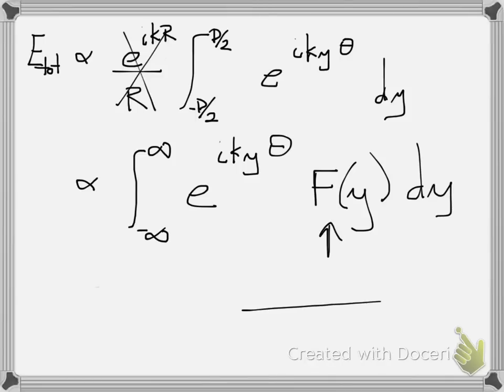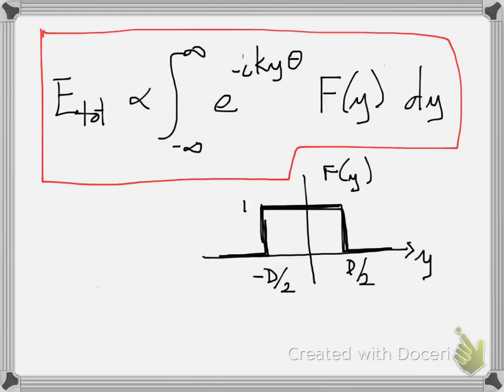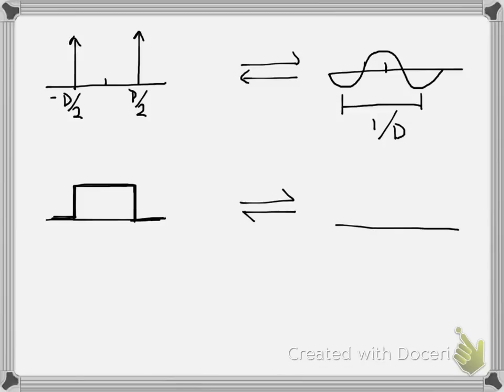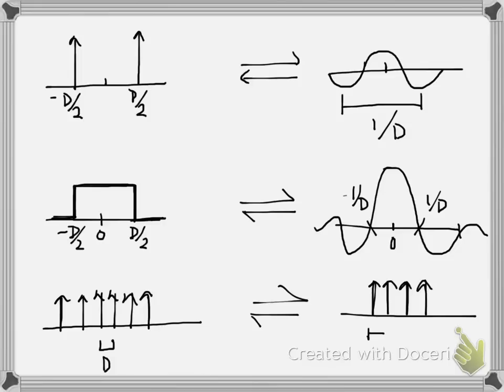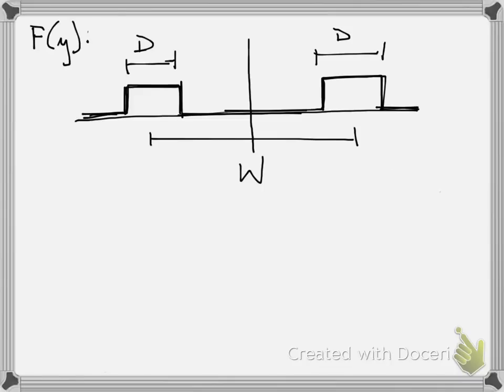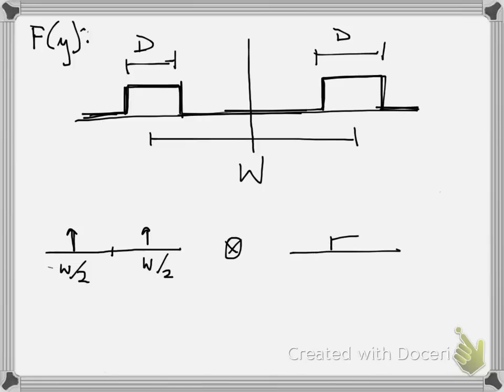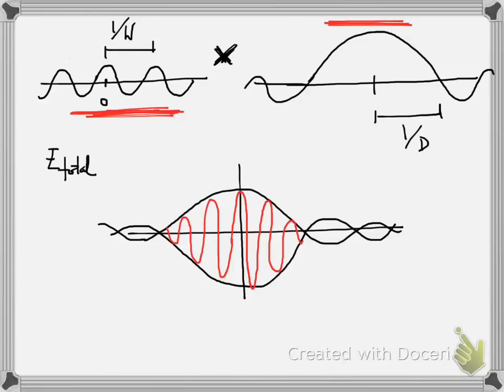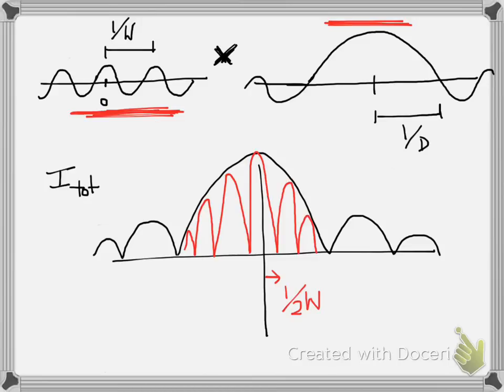Ay20 Fourier transforms 2